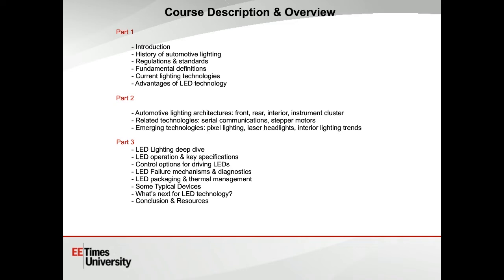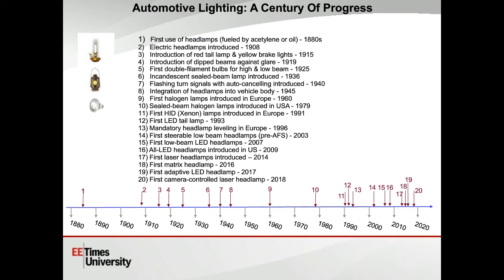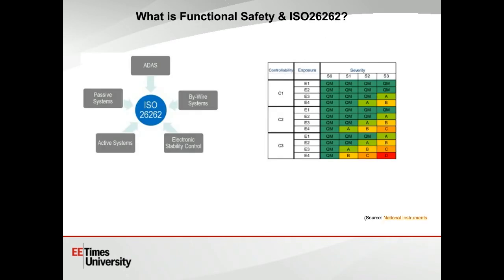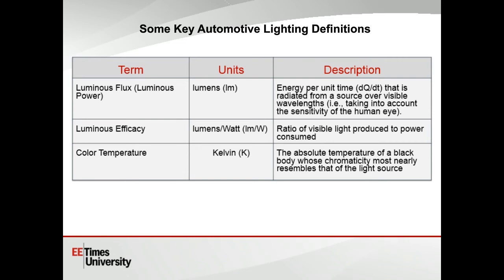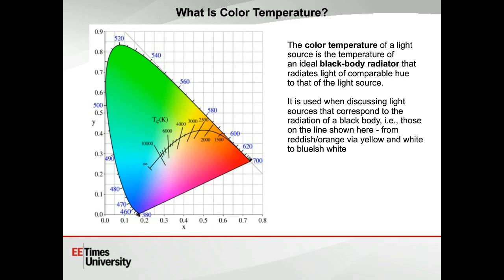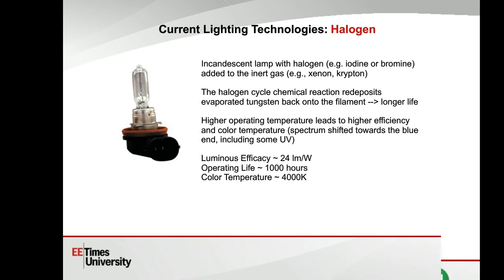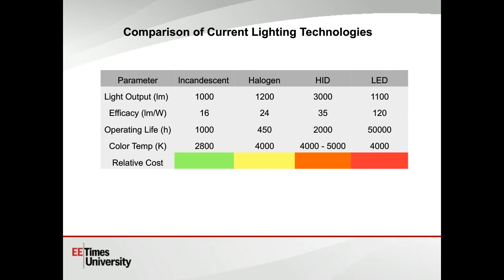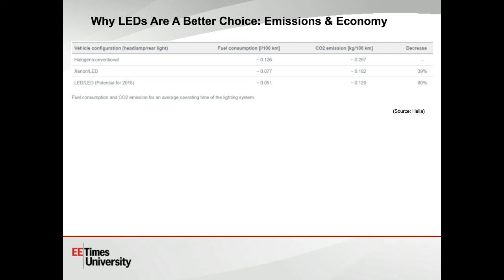Design for Next Gen Automotive Lighting Requirements | EETimes University Part 1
Automotive lighting has come a long way since acetylene lamps and the rate of change is accelerating. New features such as mood lighting and motorized headlights are helping to both improve safety while also adding to the complexity of meeting ever increasing safety and regulatory requirements

This is Part 1 of a three part course will review the different architectures for front, rear, and interior lighting before digging into how to select and design with LED lighting. It will then examine some emerging lighting technologies, and conclude with a look at the comprehensive portfolio of lighting solutions.